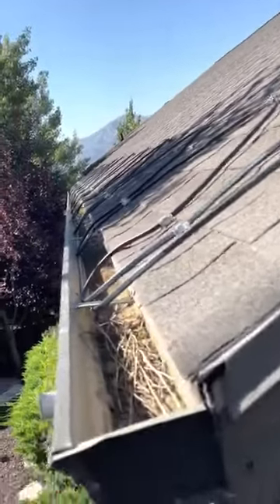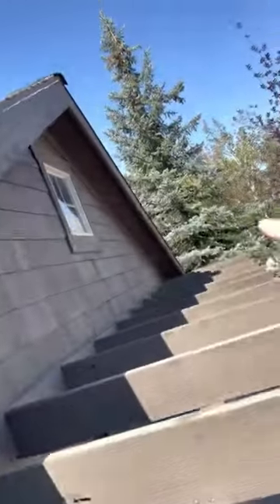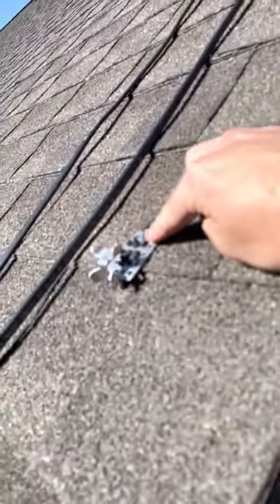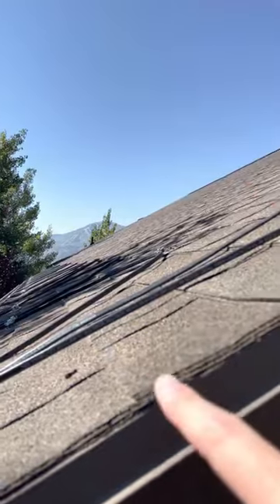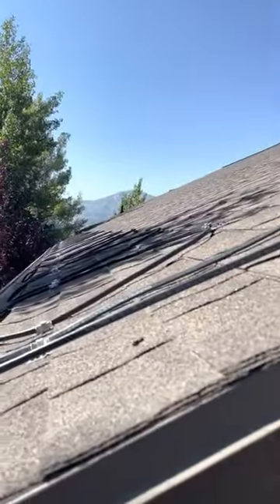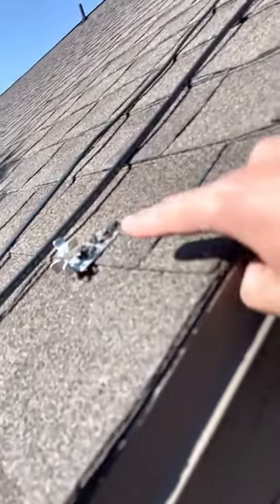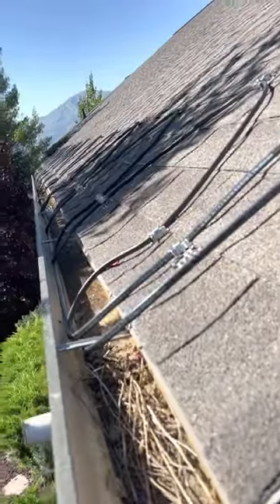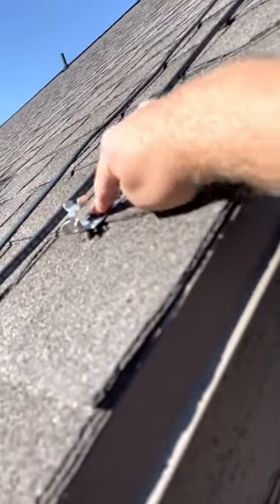Contractor Makes Huge Mistakes On Heat Cable Install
Hiring the right contractor is important in any industry, heat cable installation is no exception. Some claim to know what they're doing, but end up causing more damage than good. Watch this short video, so this doesn't happen to you.

Find out what from the experts some of the key details to get the job done right. Circuit load, clip installation, everything that a contractor or homeowner should know before installing their heat cable system.